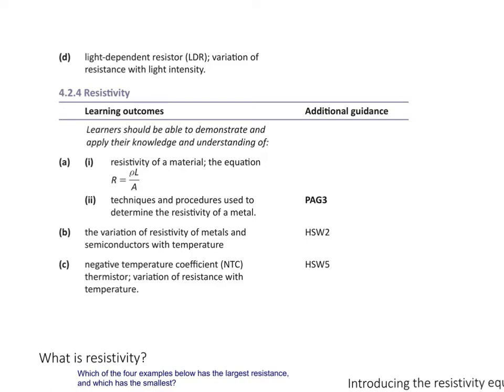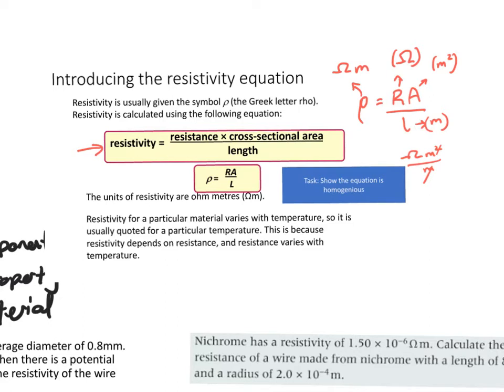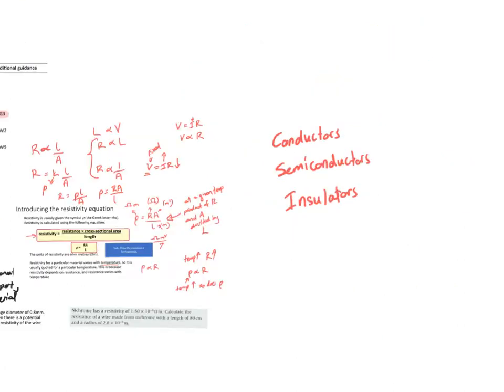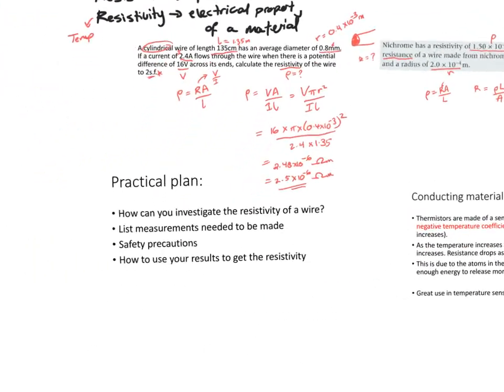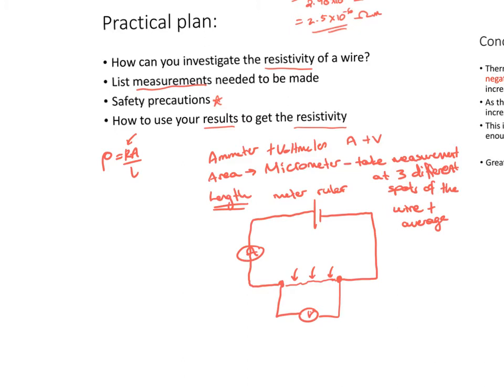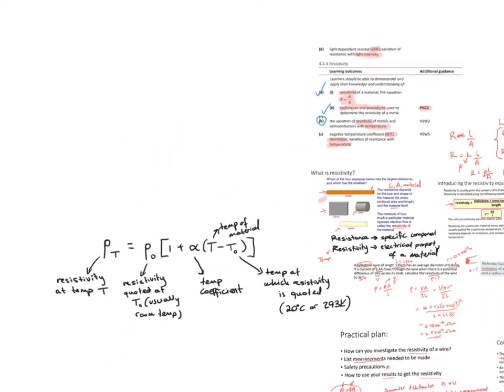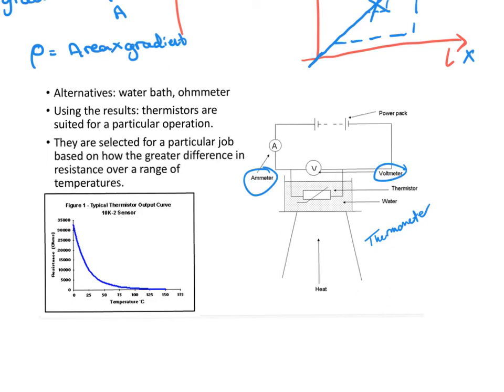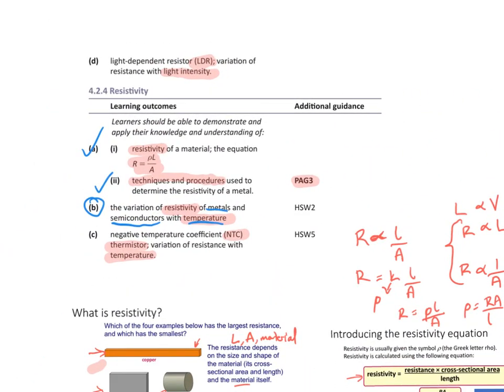Chapter 9 Energy, power and resistance Lesson 3